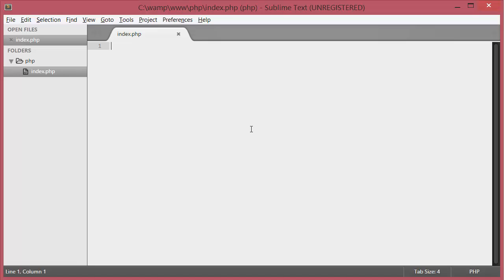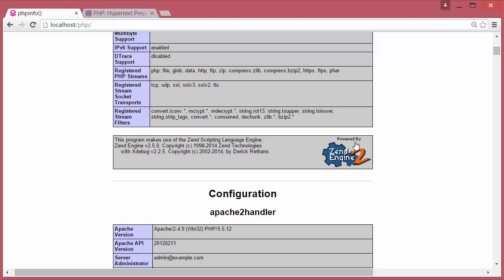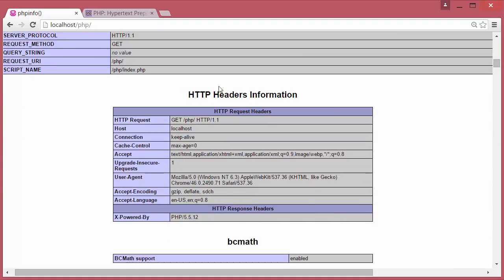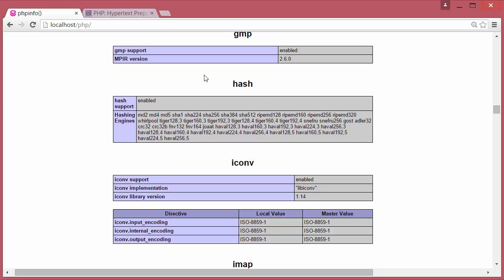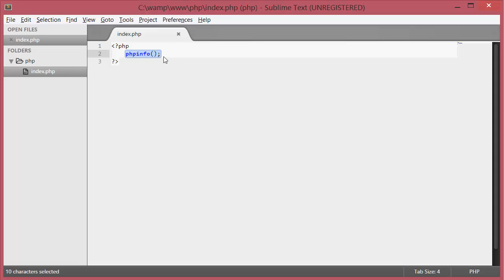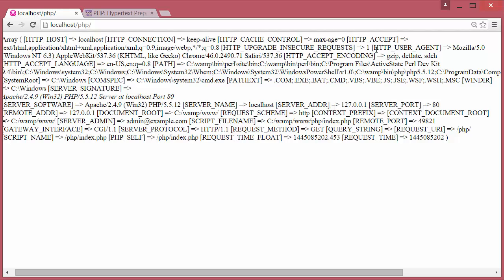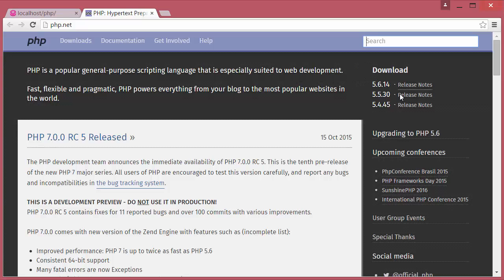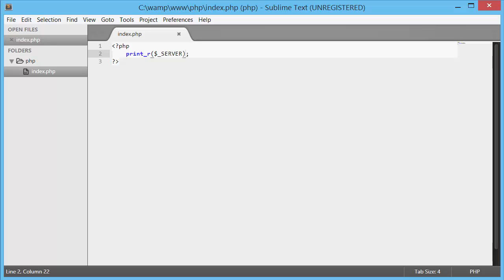Beginning PHP 5 phpinfo Function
In this video we're going to take a brief look at one of the php's predefined function and a variable.